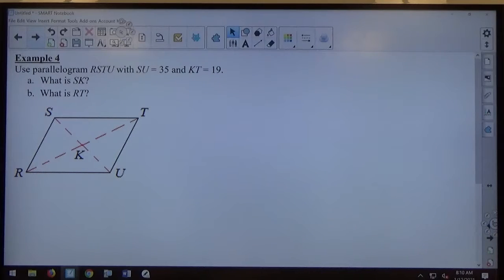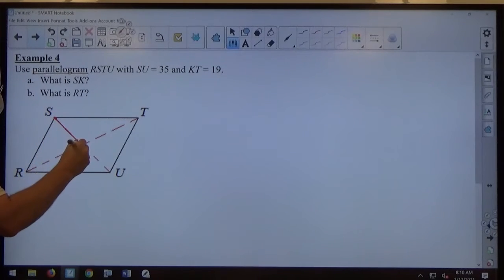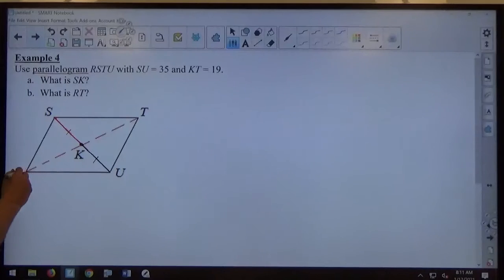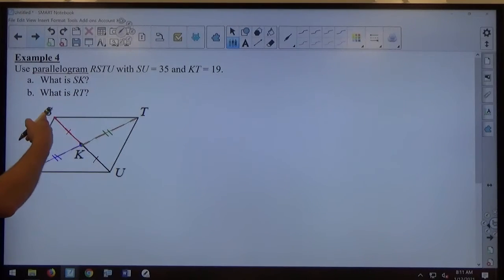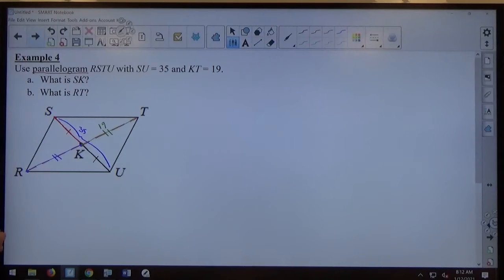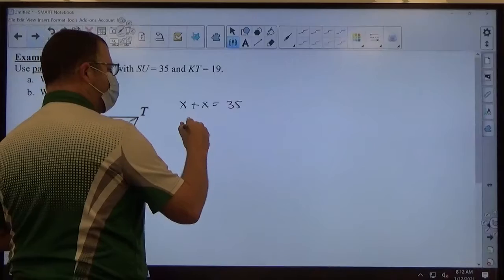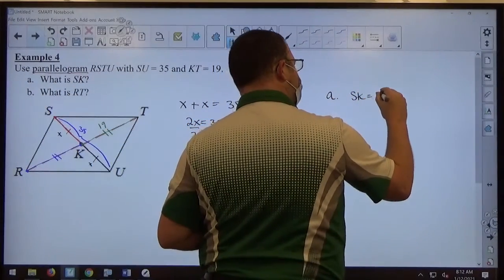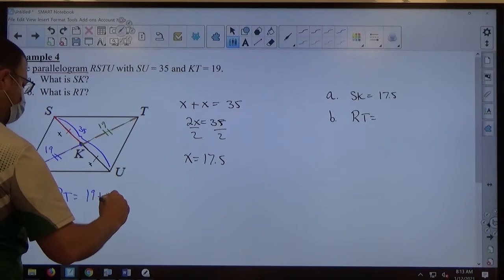Chapter 6-3 Example 4